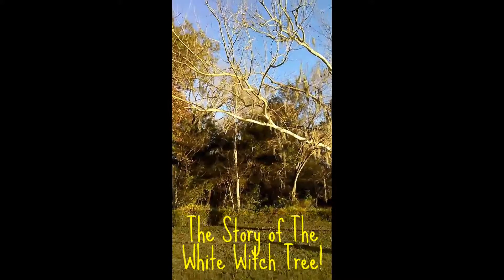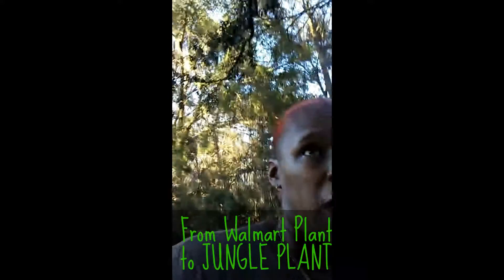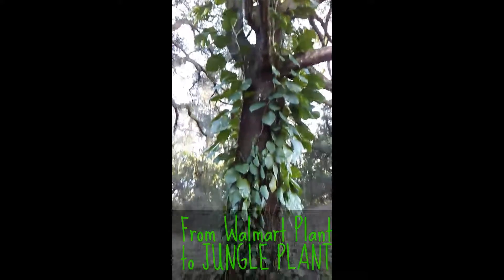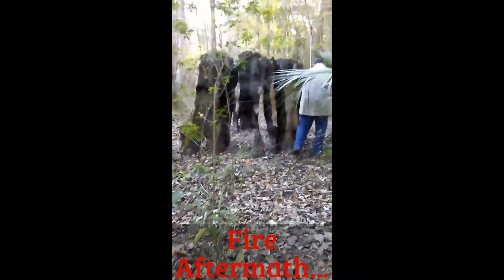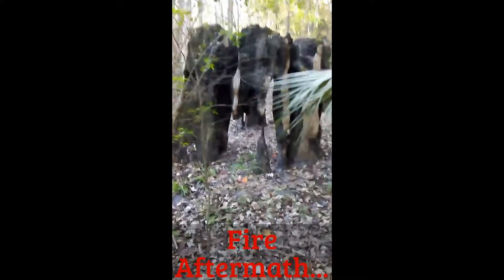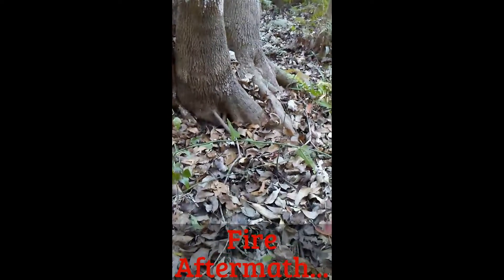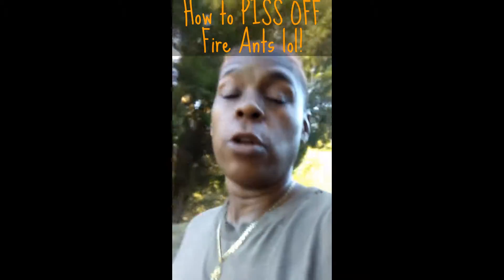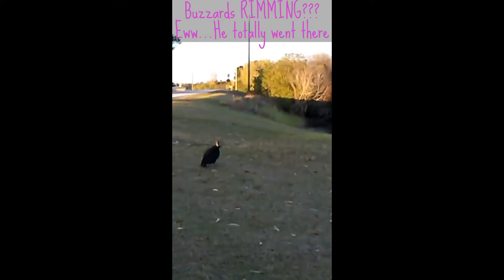WHITE WITCH FOUND!?! & PYROmania...Pt2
The Boy Scout portion of the Tenoroc Trails at Saddle Creek in Florida.
A Massive Cypress trunk, all that is left after Arson. Many Birds, , AntlLions, Fire Ants, and Lake Parker Sunset